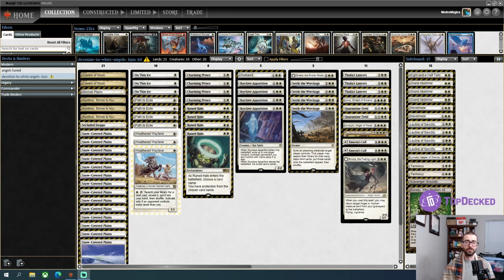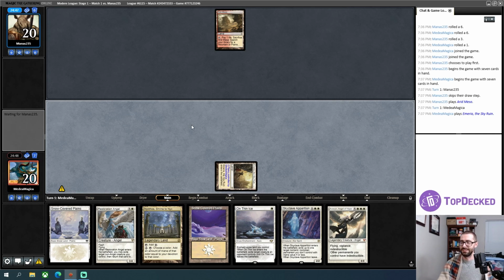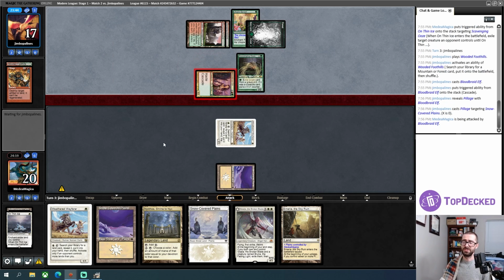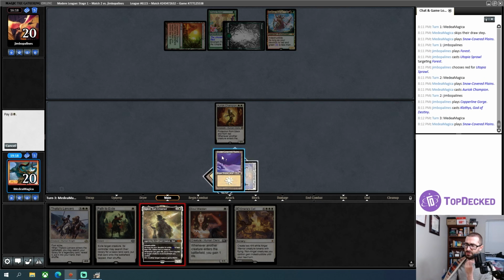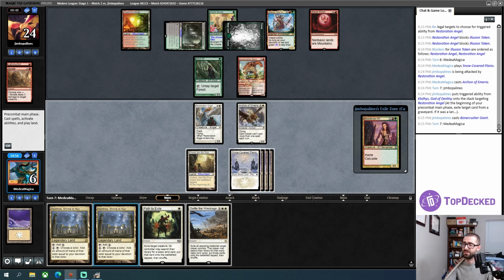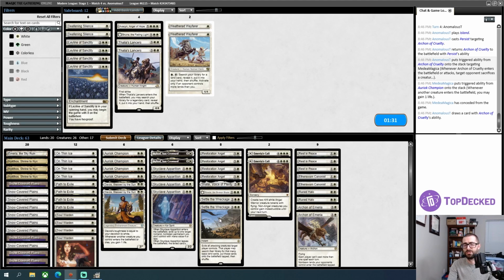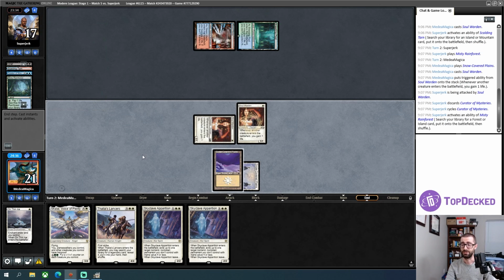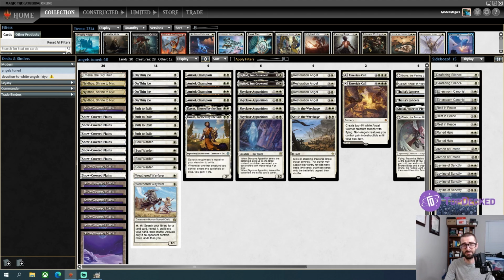Devotion to Angels? Modern Mono White Devotion. Let's put some 8 Drop Angels into Play!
In this Magic: the Gathering Online Modern league, Phil attempts to put some over-costed Magic cards into play using Nykthos, Shrine of Nyx.  We've got some lifegain and Heliod combo elements, but also scary angels ranging from Restoration Angell all the way up to Avacyn herself!

0:00 Deck Tech
7:19 Round 1
17:28 Round 2
38:23 Round 3
44:51 Round 4
56:37 Round 5
1:04:15 Conclusion